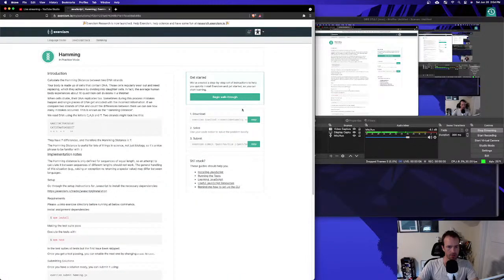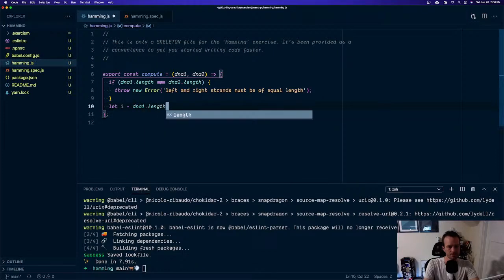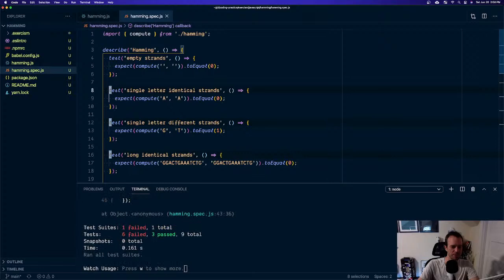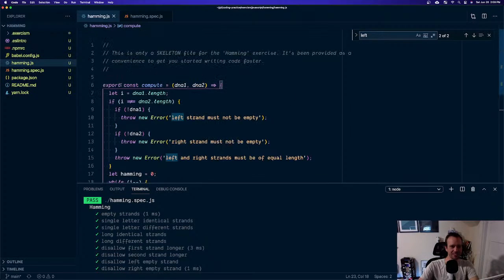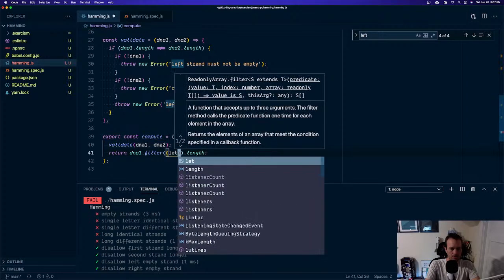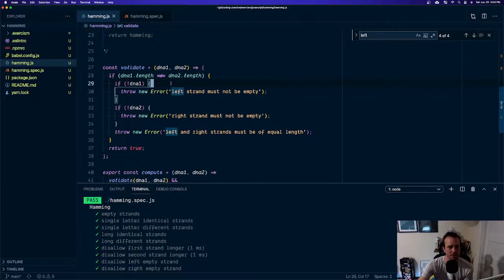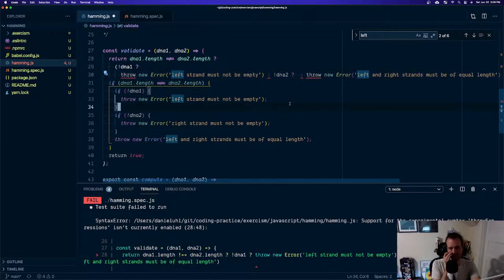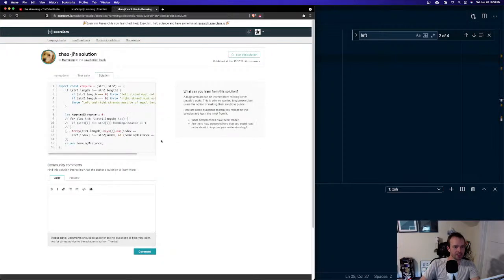Hamming distance! JS Interview Practice - Exercism.io